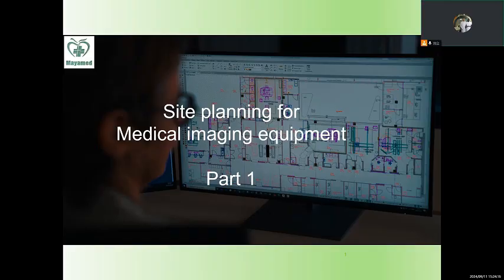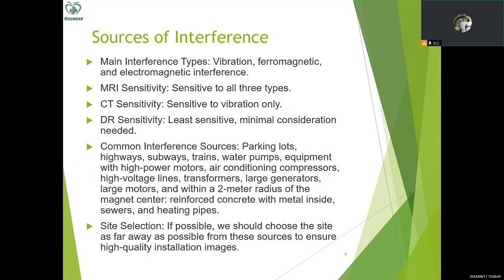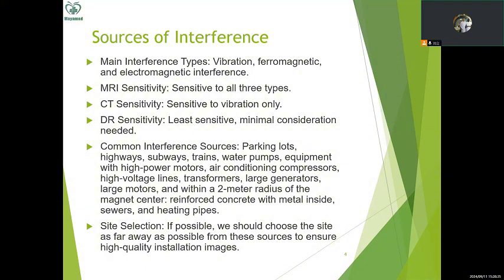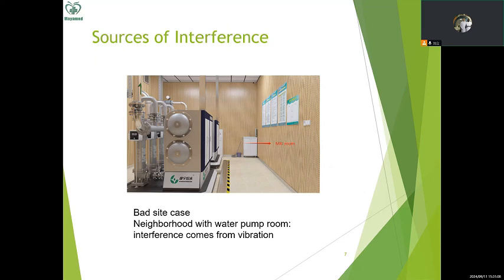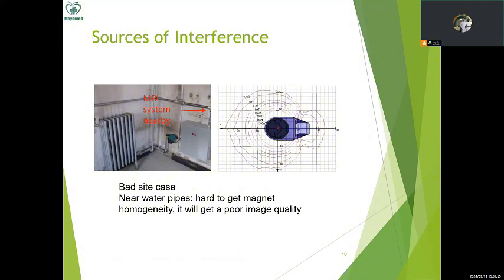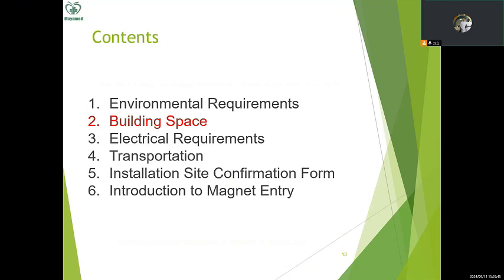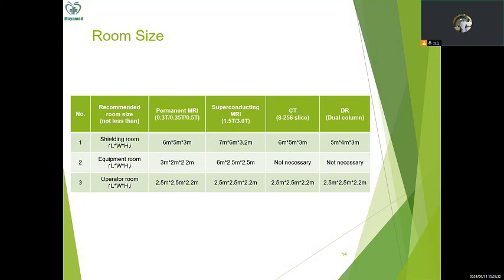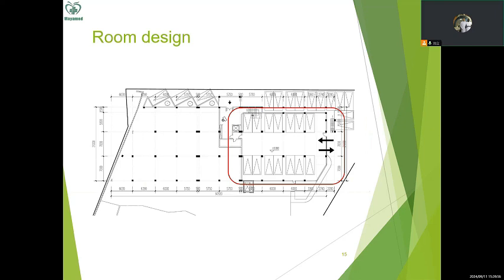Site planning for medical imaging equipment Part 1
🔬 1.5T MRI Scanner – Zero Helium, Maximum Precision! 🔬
Model: MY-D054K

🚀 Advanced Imaging, No Helium Waste!
✅ High Field Strength (1.5T) – Superior image quality, exceptional diagnostic power.
✅ Exceptional Stability – ≤ 0.1 ppm/hour for consistent, reliable results.
✅ Optimal Homogeneity – ≤ 2.0 ppm @ 45cm DSV for high-resolution imaging.
✅ Compact 5G’s Line – Flexible installation with options of less than 2.5m, 2.5m, and 4.0m.
✅ Spacious Bore (850mm) – Greater patient comfort, accommodates all cases.
✅ Lightweight & Compact – ≤ 4.4 tons; 1570mm x 1891mm x 2150mm.
✅ Efficient Conductive Cooling – No helium consumption (0L LHe).
✅ Fast Quench Recovery – Less than 3 days, minimizing downtime.
✅ Minimal Service Height (2500mm) – Easy installation and low maintenance costs.

🌍 Eco-friendly & Cost-Effective – Zero helium replenishment, cutting costs and protecting the planet!

🔍 Ready for the next level of MRI imaging? Get in touch with us today!